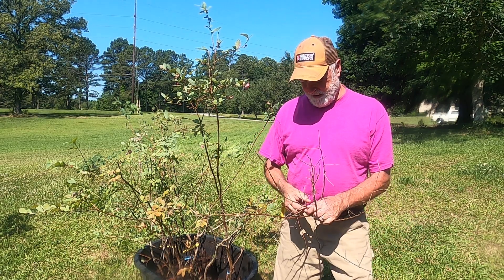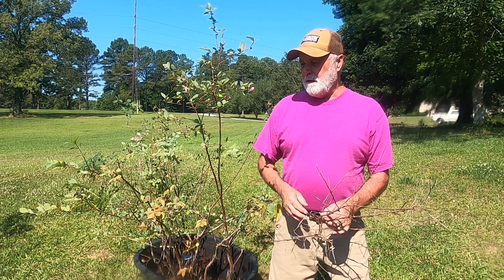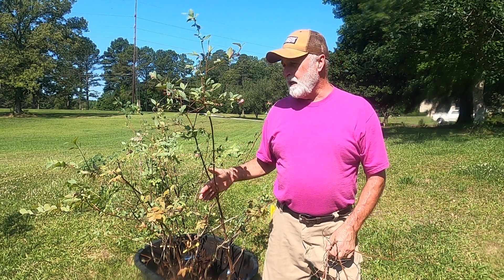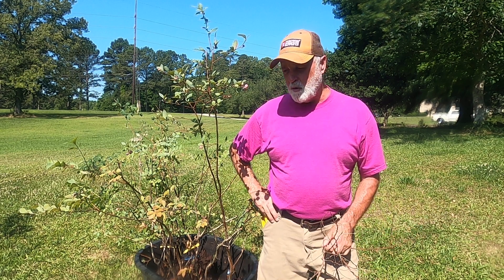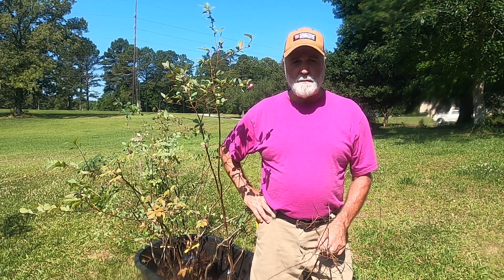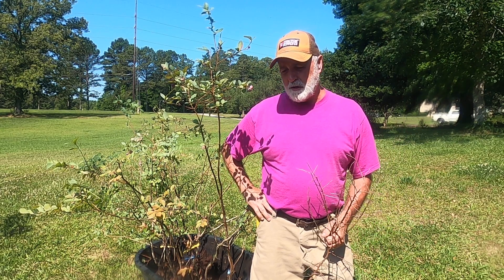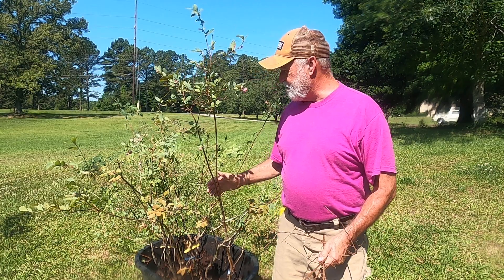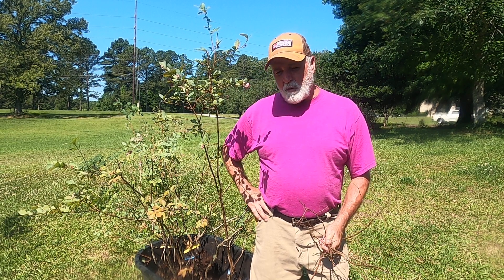PRUNING ! HELP OR HURT ?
PASTOR IN THE PASTURE